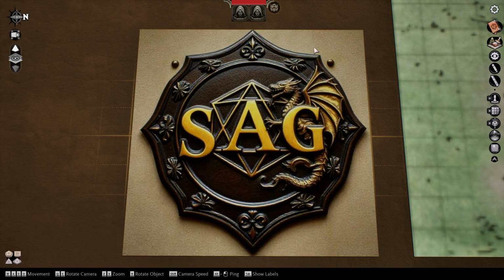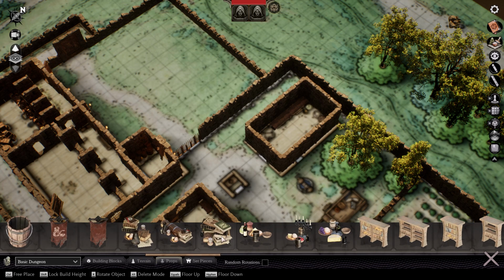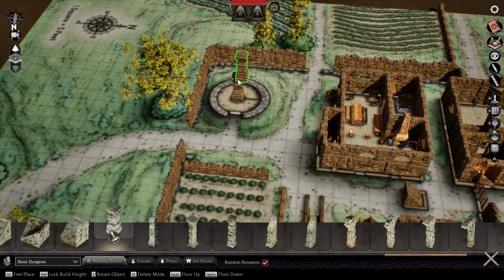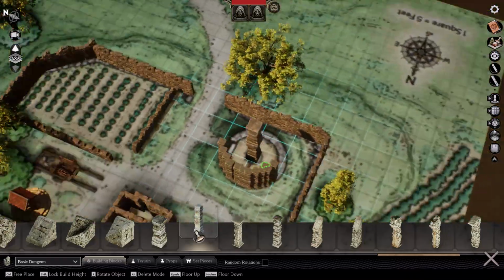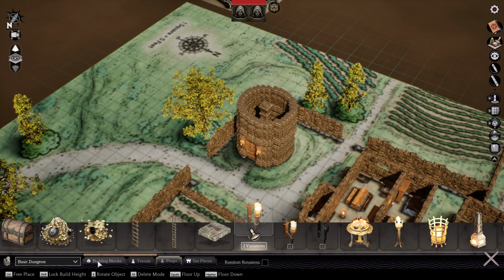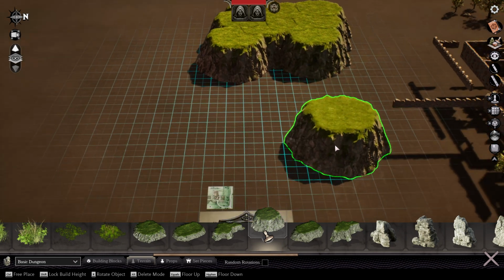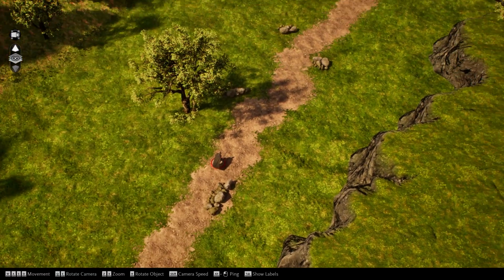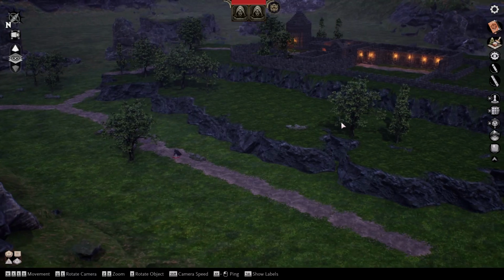Dungeons & Dragons Project Sigil 2024 DMG Farmstead map Sigilmaps Sigilcreators Part 3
Project Sigil 2024 DMG Farmstead map Sigilmaps Sigilcreators Part 3